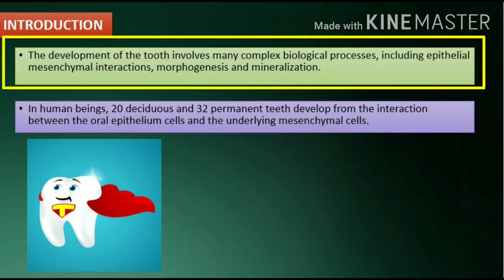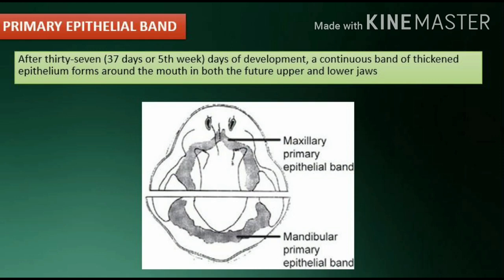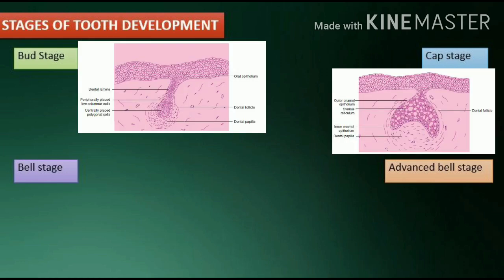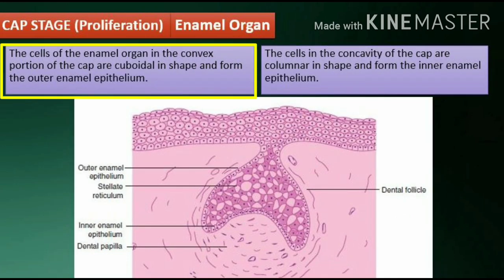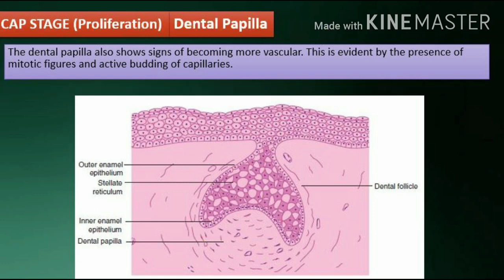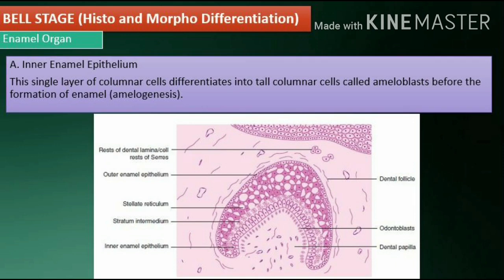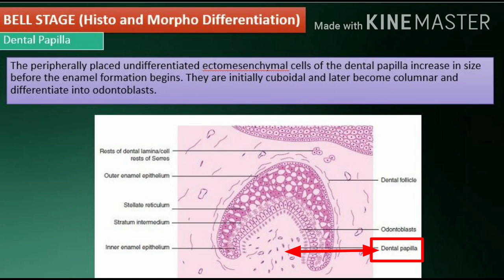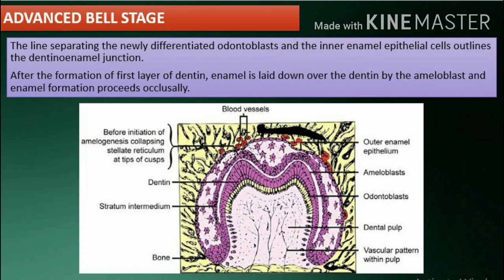Tooth Development: Explained with Diagrams and Charts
The tooth development involves many complex biological processes, including epithelial mesenchymal interactions, morphogenesis and mineralization.

In human beings, 20 deciduous and 32 permanent teeth develop from the interaction between the oral epithelium cells and the underlying mesenchymal cells.

The stages of tooth development can be divided into the following stages on the basis of the shape of the enamel organ:
Bud stage
Cap stage
Bell stage
Advanced bell stage